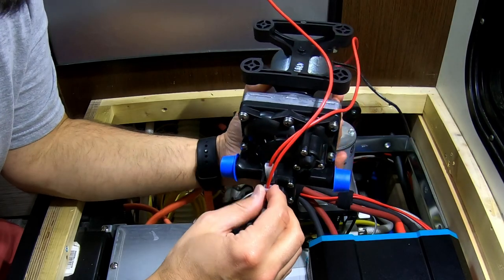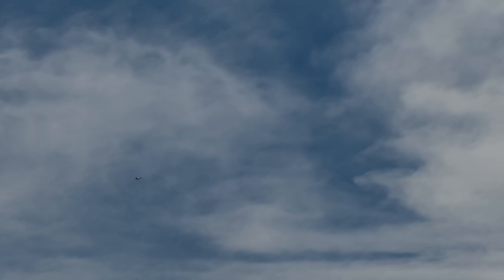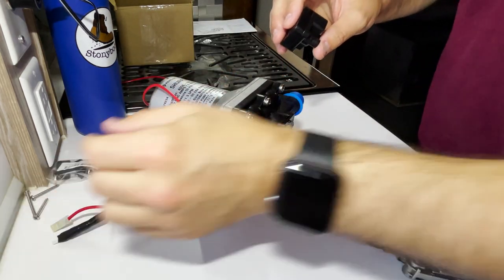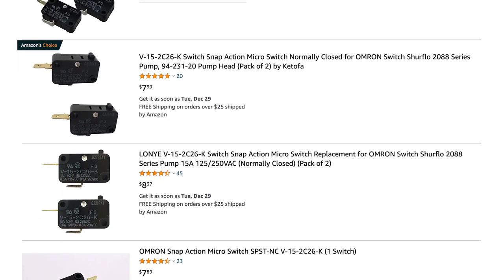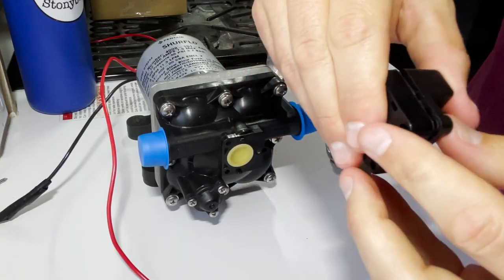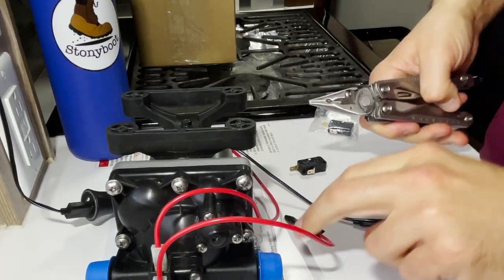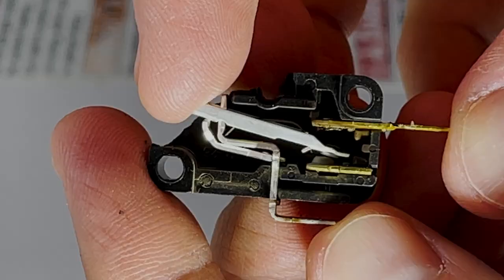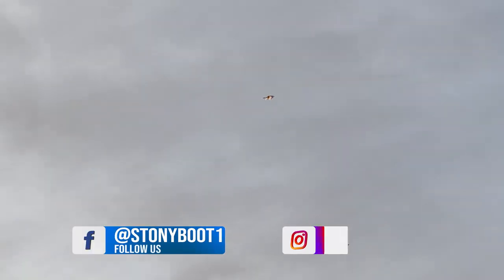Cheap Shurflo Water Pump FIX! | Easy Repair | Shurflo 4008 Pressure Switch Replacement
How to replace a worn out pressure switch in your Shurflo pump for only $4.00!
This easy repair can bring your old pump back to life. There are many things that can cause a water pump to fail, one of the most common is a worn out pressure switch. I'll show you how I fixed our pump, it's a simple and cheap repair.

These are most of the items that we mentioned in the video.

▶️ Micro Switch Only (Pack of 2)
▶️ Pump Switch Assembly
▶️ The whole pump
▶️ My favorite tool in the world!

🌟 We also made a video about our 5 Boondocking Essentials. Check it out if you haven't seen it yet!

We are a travel couple and explore full time in our NuCamp Cirrus 920 Truck Camper. The camper rides in our Ram 3500 Dually Diesel CrewCab truck. We love our camper and we are excited to share our life with all of you!